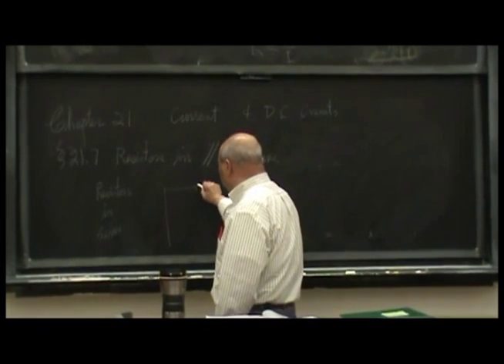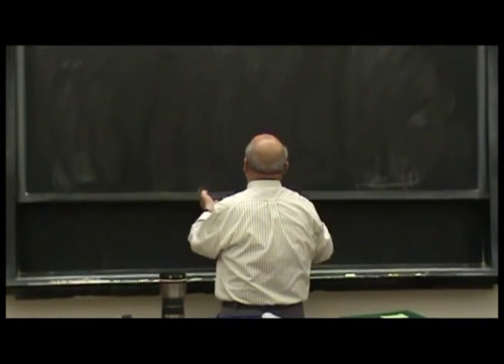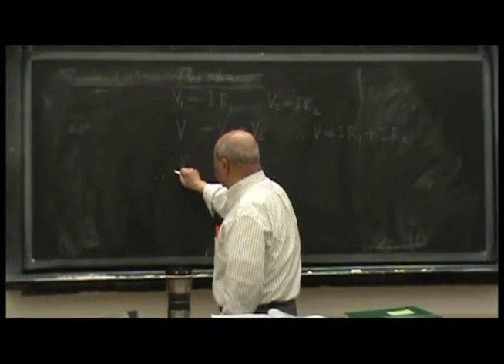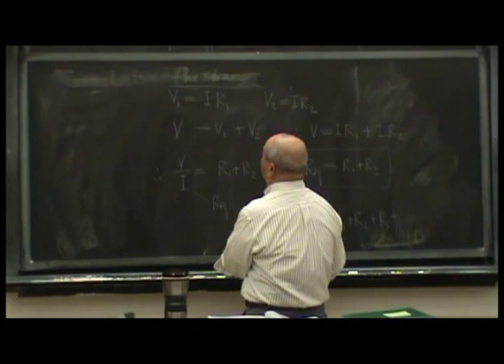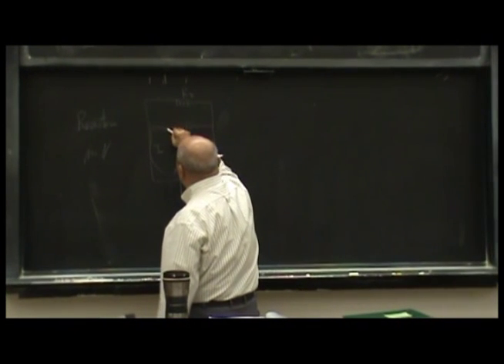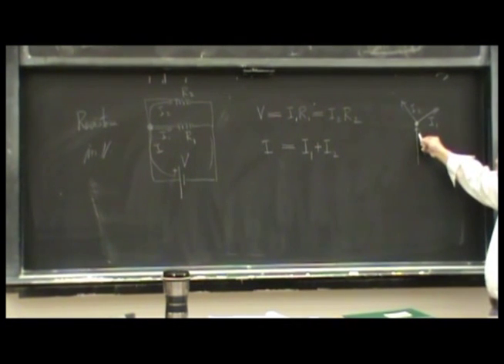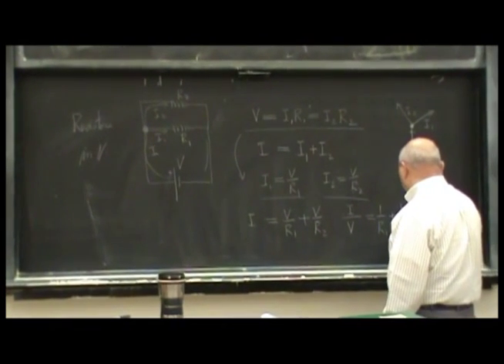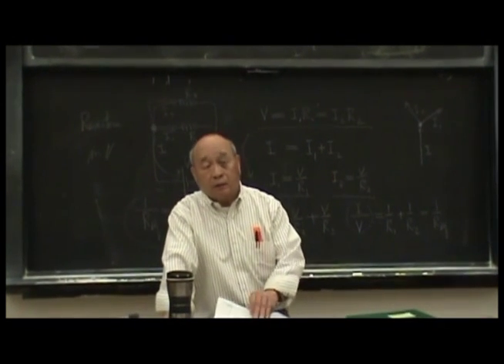31B Chapter 21 (part 3)